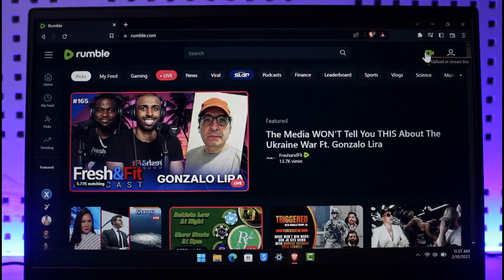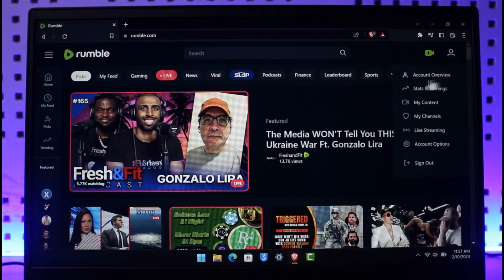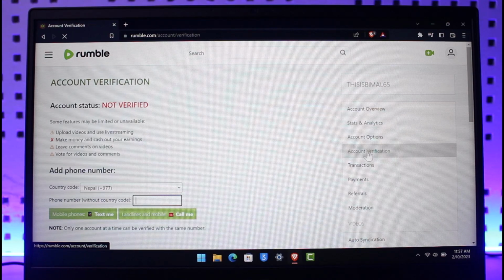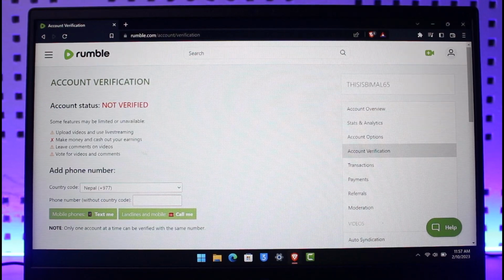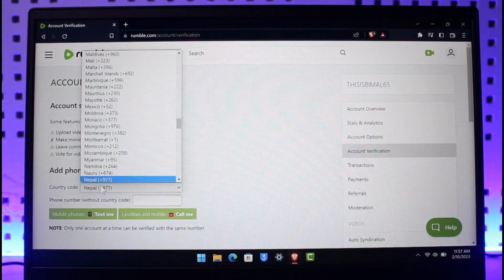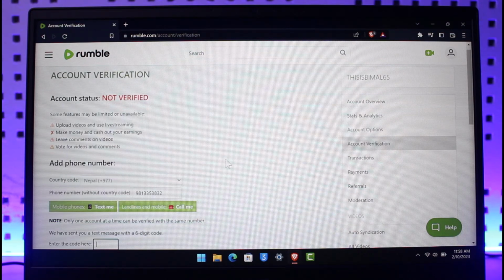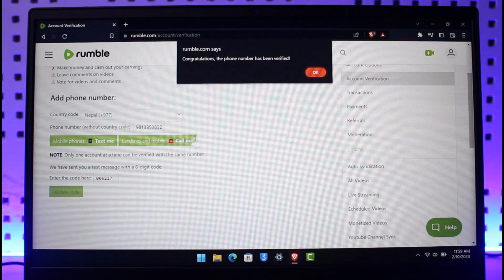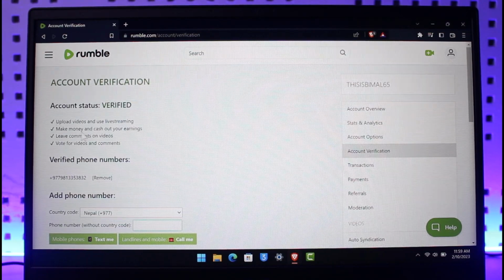Rumble - How to Verify Account !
➜ This video guides you through an easy step-by-step process to verify your Rumble account. So make sure to watch this video till the end.

~ Chapters:
0:00 Introduction
0:11 Official Website
0:23 Verify Rumble Account
1:41 Conclusion